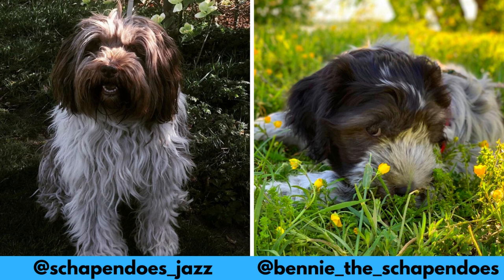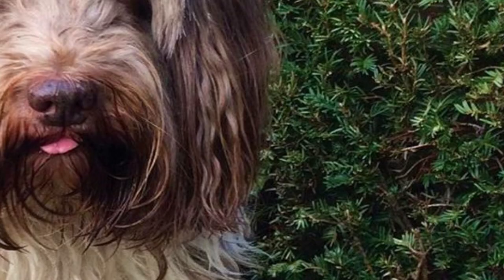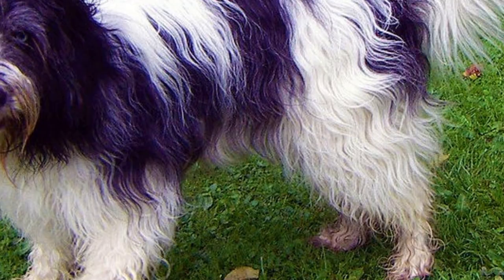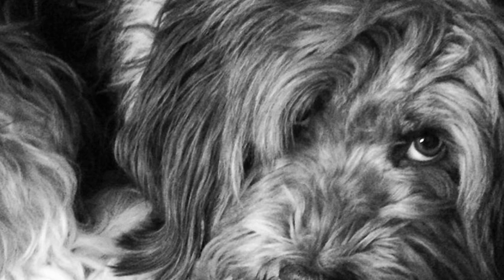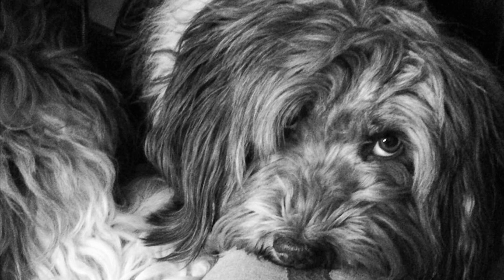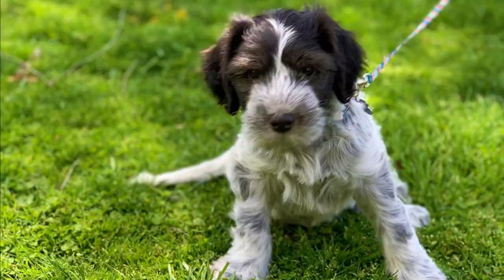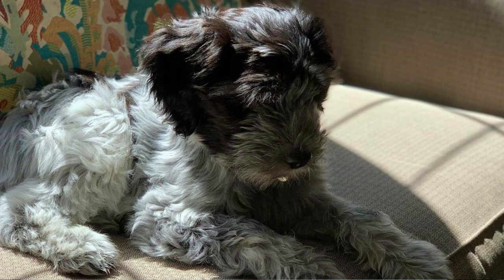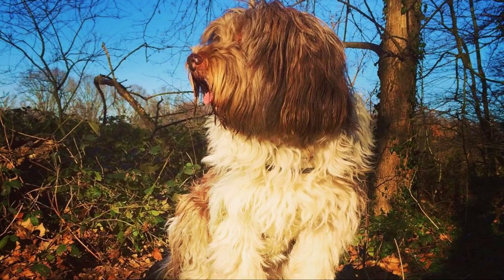Schapendoes Dog Breed - Facts and Information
The Schapendoes is a lively, intelligent and courageous dog breed. In this video i will tell you all the important facts and information about the Schapendoes.

Short Schapendoes description:
The Schapendoes is a medium sized dog breed with light build. Because of the shaggy coat, the Schapendoes does look heavier than actually is. The average height is between 40-50 cm which is 15-20 inch and weight is typically between 12-25 kg, which is 26-55 pounds. Females are naturally little bit smaller than males.

The Schapendoes is just an amazing high spritited, friendly and intelligent companion. It is a very playful breed, so he makes great companion for older kids. They are also pretty active, so you can be sure, that you will never be bored with the Schapendoes.

Schapendoes VIDEO TIMESTAMPS:
0:34 Appearance
1:40 Personality
2:52 Interesting fact
3:03 History
3:59 Health and grooming

0:36 By Lo Wendel - Flickr: Yas, Tazza & Chilli, CC BY 2.0,
1:20 By Svenska Mässan from Sweden - Grupp 1, SCHAPENDOES, DK UCH EUW-15 FI UCH NO JV-13 NO UCH NO V-13 NO V-14 SE UCH Carnac’s Outstanding Omicron, CC BY 2.0,
2:15 By Lo Wendel - Flickr: Chilli & Tazza in the woods, CC BY 2.0,